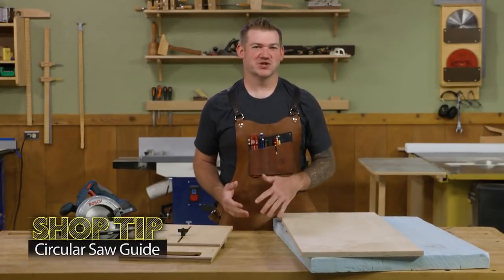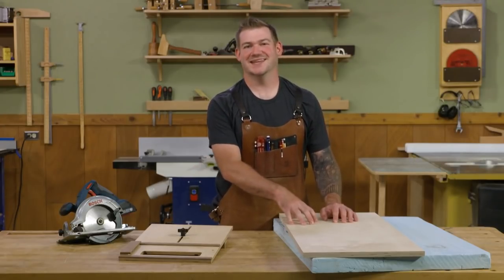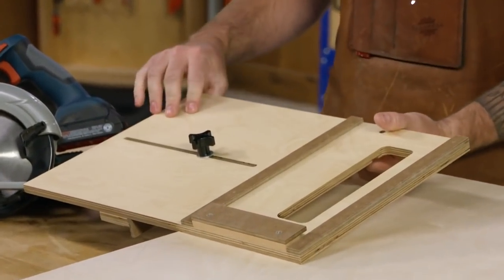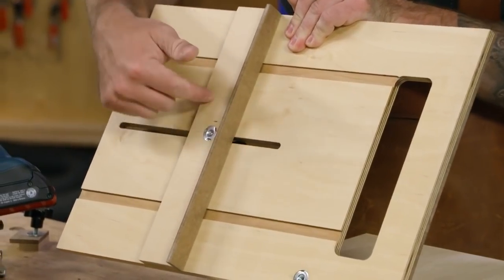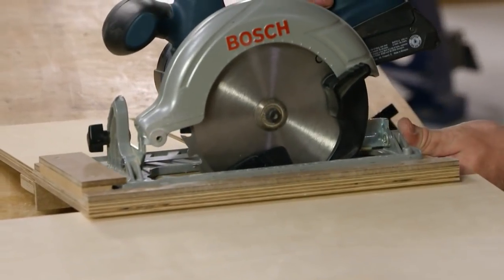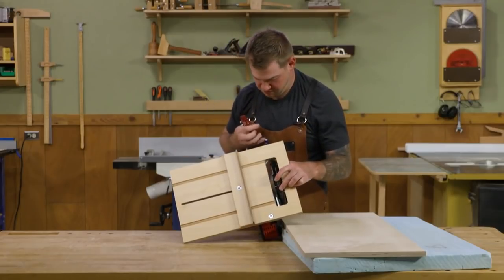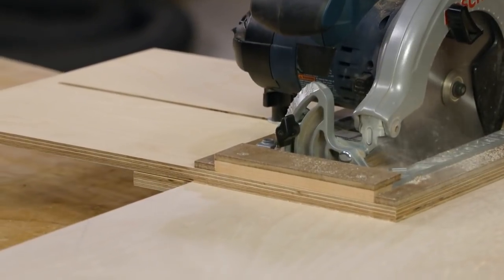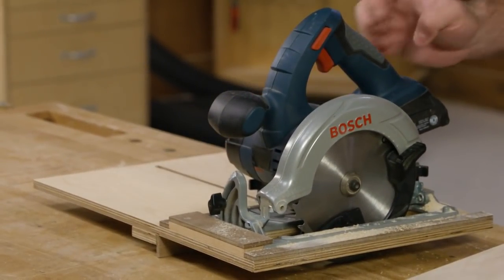Shop-Made Circular Saw Rip Guide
It’s not always easy to get a straight cut with a circular saw by hand. Build this shop-made guide and you’ll be making consistent rips and crosscuts easily.

Find out more information to build this circular saw rip guide